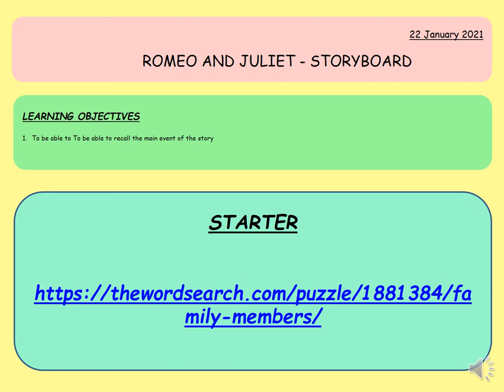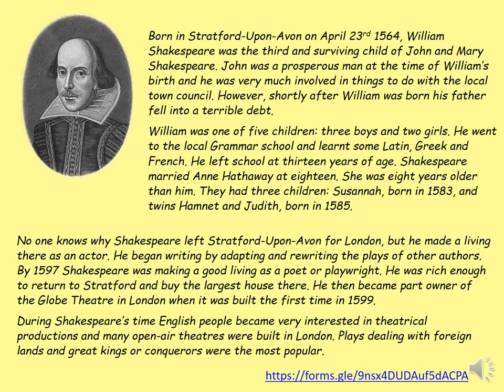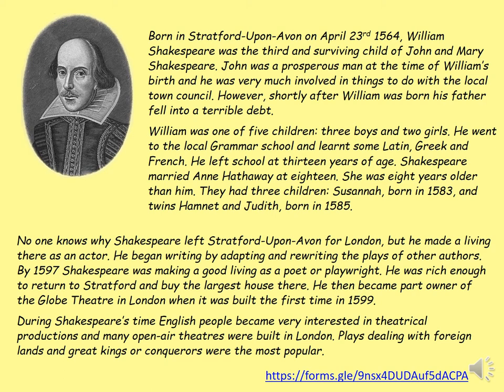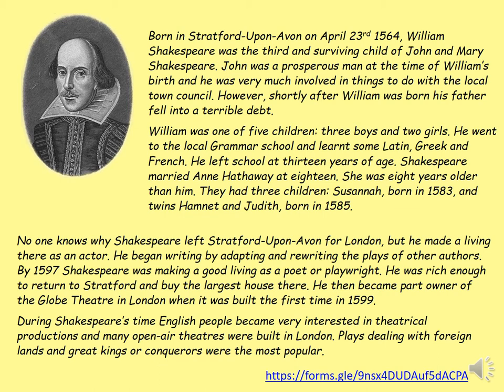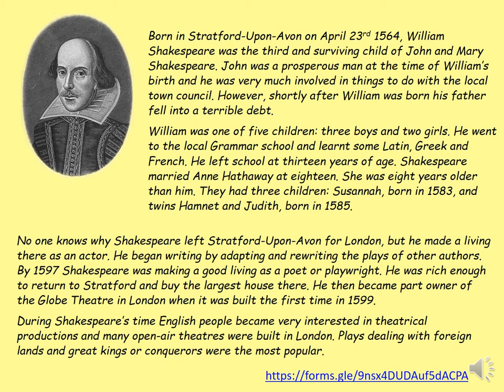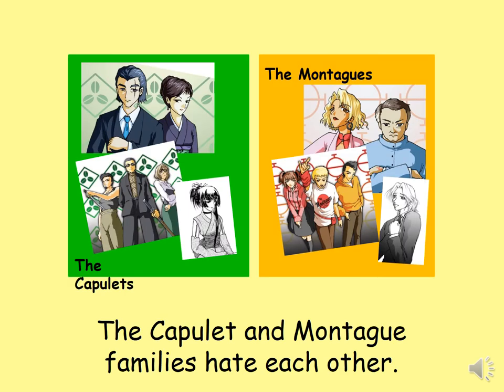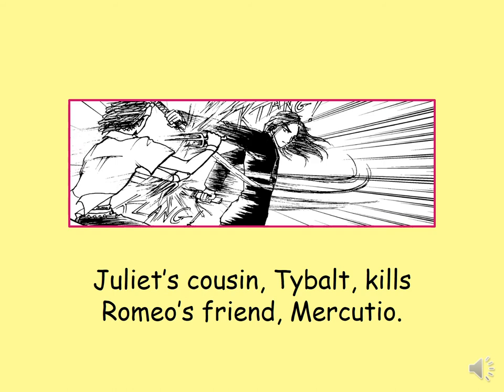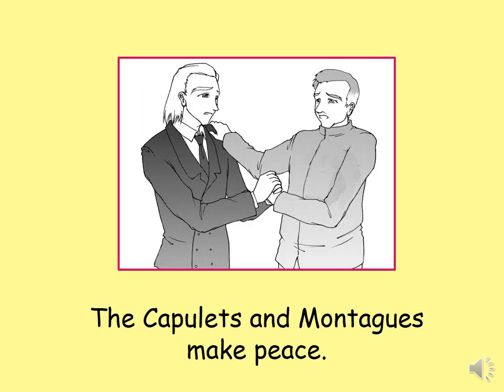EAL - 1 R&J STORYBOARD